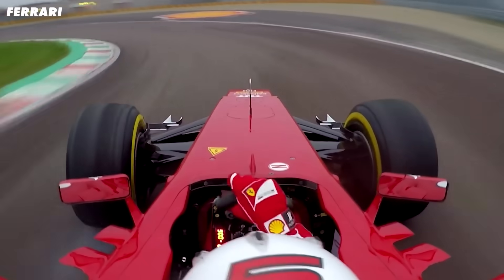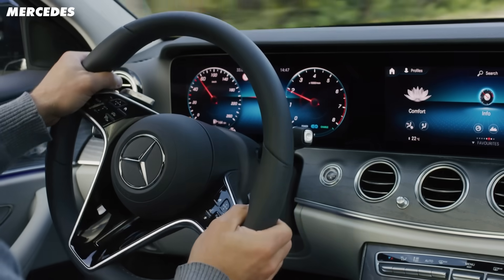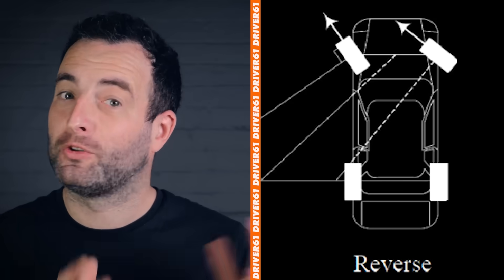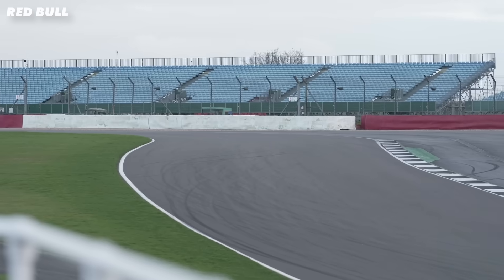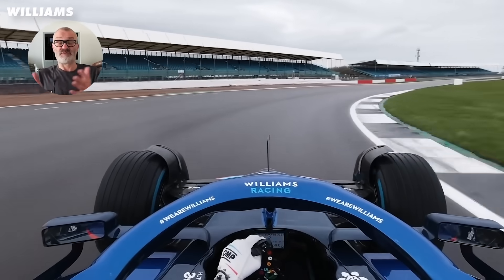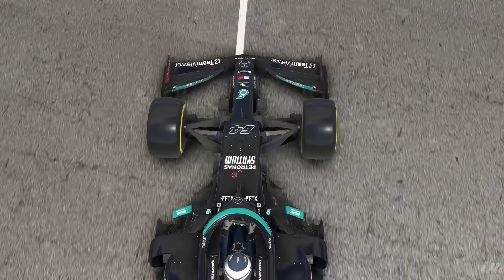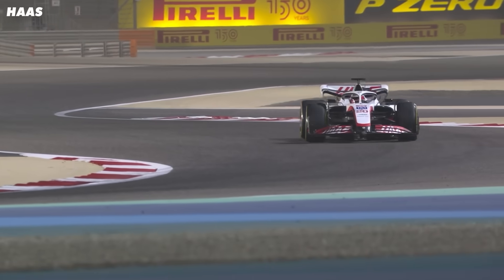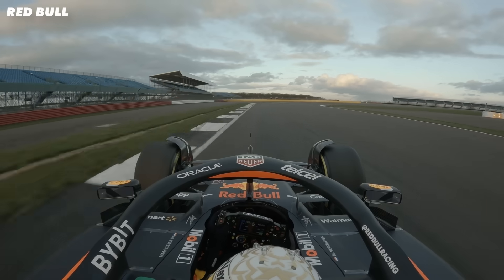The GENIUS Reason Why F1 Steering Looks BROKEN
When you look closely at the tyres on an F1 car - they look broken! Look at a normal car - the inside tyre turns tighter than the outside. On an F1 car, the outside tyre turns more!

Have you ever noticed that F1 tyres don’t always point in the same direction?
And yes, I dont mean after they have crashed.

With steering angles, there are three ways to do it.
Parallel -Both wheels turn the same amount
Positive  Ackerman - Inside tyre moves more than the outside
Negative Ackerman - Outside tyre moves  more than the inside

You may think that when you turn the wheel on your car, both wheels turn the same amount. But they don’t. Here’s why.